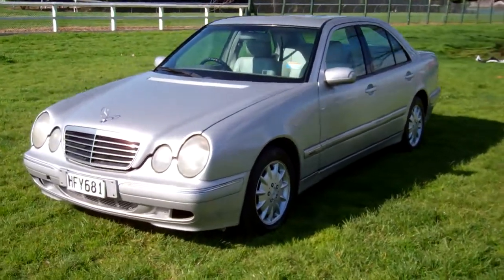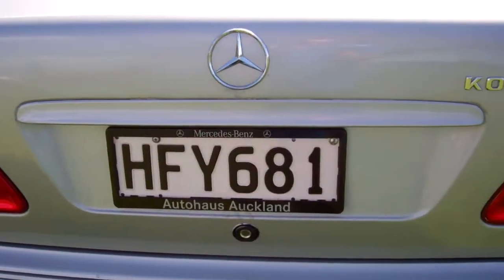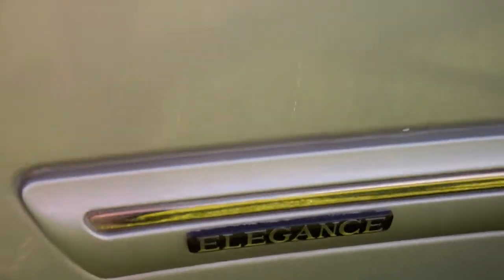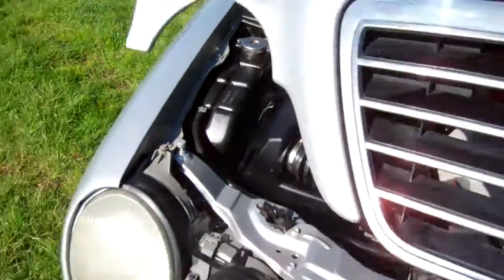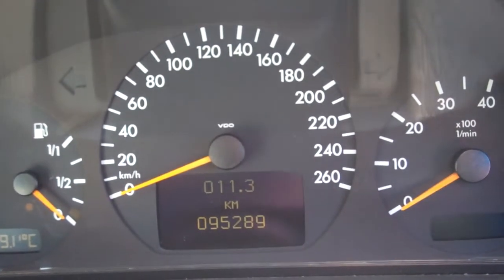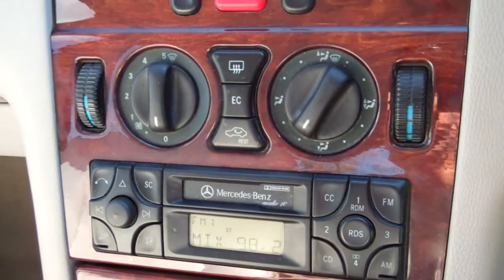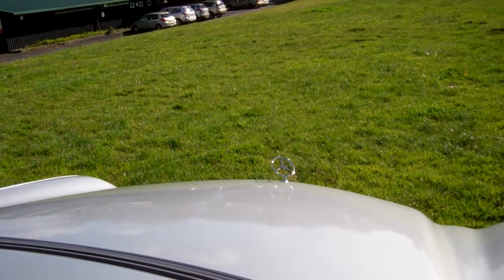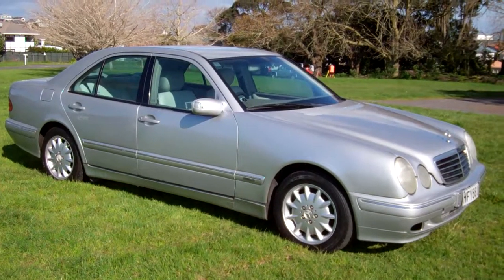2001 Mercedes-Benz E200 Elegance Kompressor $1 RESERVE!!! $Cash4Cars$Cash4Cars$ ** SOLD **